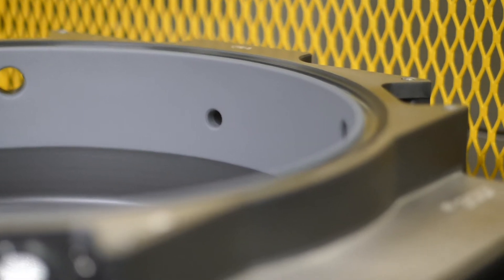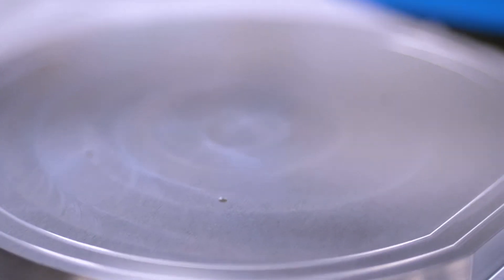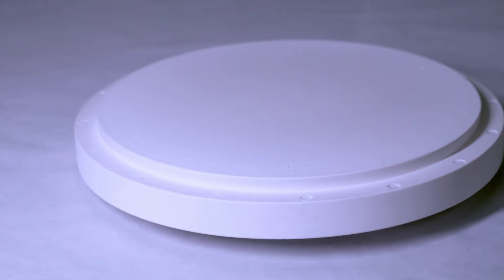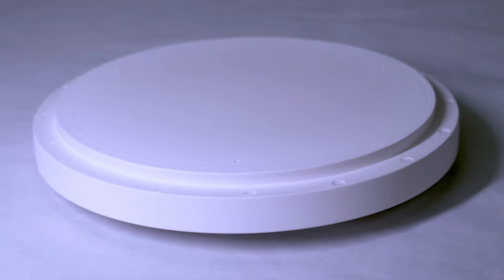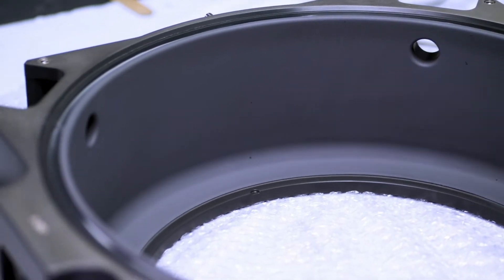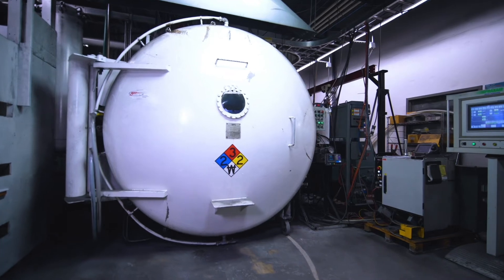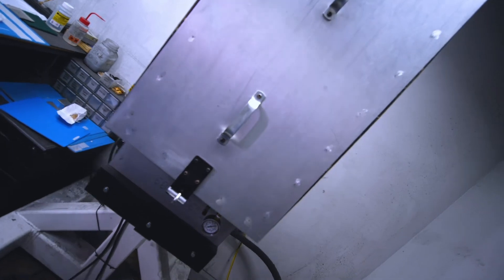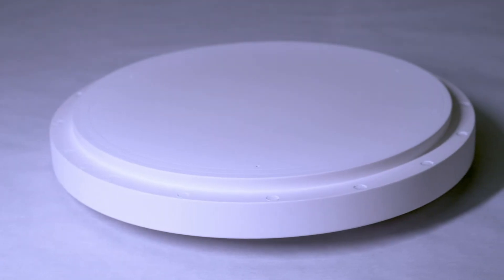APS Materials - Semiconductor Coatings Product Overview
A Product Overview Video
APS Materials, Inc. (APS) was founded in 1975 by four engineers with a passion for materials science and a goal to provide the industry with a one-stop-shop for all Thermal Spray (TS) technology applications.

Wilderness Agency stepped in to provide APS Materials with a complete refresh of their brand and included dynamic video campaigns focused on unique offerings for specific industries.

About Wilderness Agency
Branding | Digital | Advertising | Technology | Public Relations | Recruitment | Video Marketing

Many people are so close to their products or services they don’t know where to start when it comes to talking about their business. Our team collaborates with companies to understand what customers are looking for so they can tell their stories in a compelling way that resonates.  We are a media-agnostic, hybrid agency that works with a virtual team of creatives to produce custom solutions that drive top-line revenue for our clients, which puts people back to work and helps to fix the local economy.